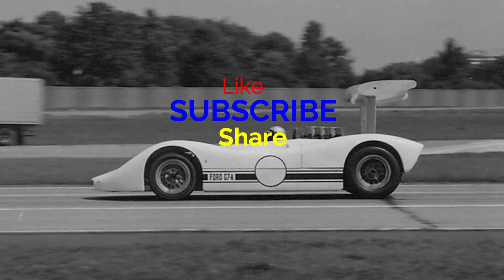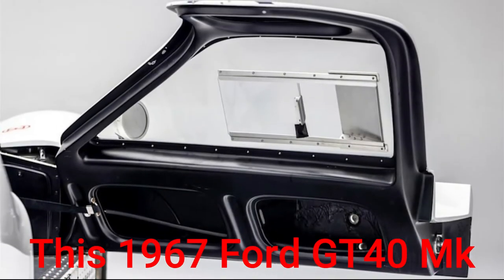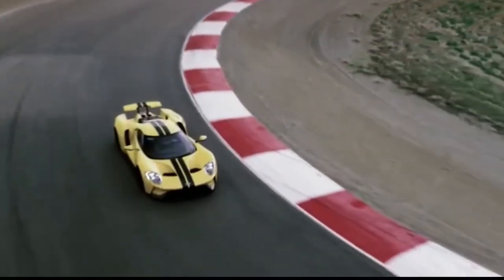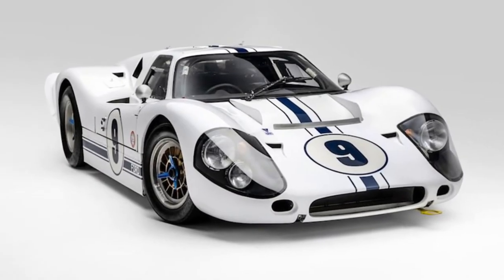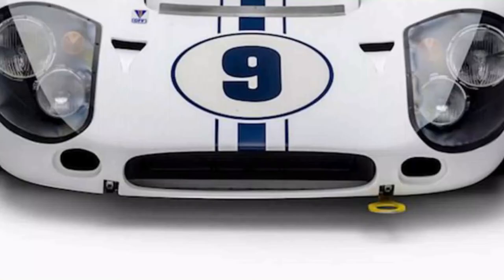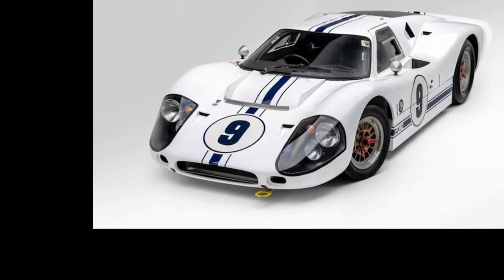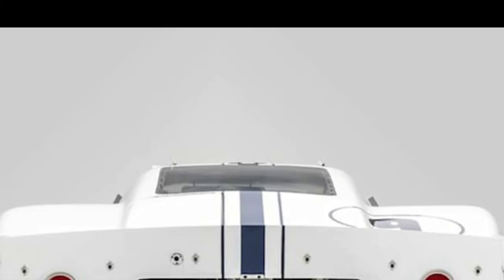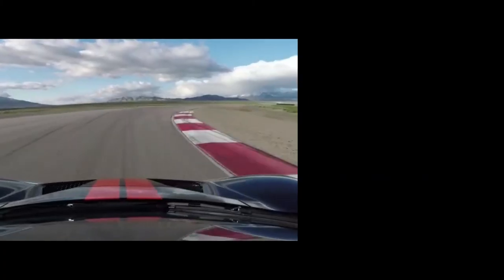This 1967 Ford GT40 Mk (Review)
This 1967 Ford GT40 Mk. IV was a Can-Am prototype, now it's for sale
Mario Andretti test drove it in Can-Am form and got scared
Greg migliore senior editor autoblog ( link  yt 1967 ford gt 40 Mk.)
No matter what, any genuine Ford GT40 is a special and valuable machine. But this 1967 Mk. IV model that Bonhams will auction at its Monterey Car Week event has a particularly interesting history. It never got a shot at Le Mans because of rule changes, and as such, it ended up as a test car for a completely different racing series.
As the auction house explains, this GT40 is one of the 10 chassis that was built into a functioning car when it was new. It also got one of the big 7.0-liter V8s. Unfortunately, the rules for the 1968 Le Mans race banned engines larger than 5 liters in displacement. So Ford instructed a company called Kar Kraft to rework the car into a prototype for the Can-Am racing series. You can see period photos of it in the gallery above with a really strange adjustable wing. The car also appeared as a cutaway drawing on the cover of Car and Driver for November 1967. The auction house also notes that Mario Andretti test drove the prototype and found it rather scary.
After its time with Ford, it went to two brothers who were former Shelby mechanics, and they had it until 2012. Then it was purchased by a shop in Connecticut that got it back into shape and gave it a GT40 Mk. IV body. Fortunately, the Can-Am prototype body was retained and will go with the car. It has participated in a variety of vintage races, and starting in 2018, its original engine and transaxle were rebuilt.
Unsurprisingly, this GT40 will probably go for big money. Bonhams estimates it could go for between $3 million and $3.5 million. It crosses the block this coming week at the Bonhams Quail Lodge auction.
Ford GT40 Mk 1967 ini. IV adalah prototipe Can-Am, sekarang sedang dijual
Tes Mario Andretti mengendarainya dalam bentuk Can-Am dan menjadi takut
Apa pun yang terjadi, Ford GT40 asli mana pun adalah mesin yang istimewa dan berharga. Namun tahun 1967 ini Mk. Model IV yang akan dilelang Bonhams di acara Monterey Car Week memiliki sejarah yang sangat menarik. Itu tidak pernah berhasil di Le Mans karena perubahan aturan, dan dengan demikian, itu berakhir sebagai mobil uji untuk seri balap yang sama sekali berbeda.
Seperti yang dijelaskan oleh rumah lelang, GT40 ini adalah salah satu dari 10 sasis yang dibangun menjadi mobil yang berfungsi saat masih baru. Itu juga mendapat salah satu V8 7.0 liter besar. Sayangnya, aturan untuk balapan Le Mans 1968 melarang mesin dengan kapasitas lebih dari 5 liter. Jadi Ford menginstruksikan sebuah perusahaan bernama Kar Kraft untuk mengerjakan ulang mobil tersebut menjadi prototipe untuk seri balap Can-Am. Anda dapat melihat foto-foto periode itu di galeri di atas dengan sayap yang dapat disesuaikan sangat aneh. Mobil itu juga muncul sebagai gambar potongan di sampul Mobil dan Pengemudi untuk November 1967. Rumah lelang juga mencatat bahwa tes Mario Andretti mengendarai prototipe dan merasa agak menakutkan.
Setelah waktunya dengan Ford, ia pergi ke dua bersaudara yang mantan mekanik Shelby, dan mereka memilikinya sampai 2012. Kemudian dibeli oleh toko di Connecticut yang membuatnya kembali ke bentuk semula dan memberinya GT40 Mk. tubuh IV. Untungnya, bodi prototipe Can-Am tetap dipertahankan dan akan digunakan bersama mobil. Ini telah berpartisipasi dalam berbagai balapan vintage, dan mulai tahun 2018, mesin dan transaxle aslinya dibangun kembali.
Tidak mengherankan, GT40 ini mungkin akan menghasilkan banyak uang. Bonhams memperkirakan itu bisa mencapai antara $ 3 juta dan $ 3,5 juta. Ini melintasi blok minggu mendatang di lelang Bonhams Quail Lodge.